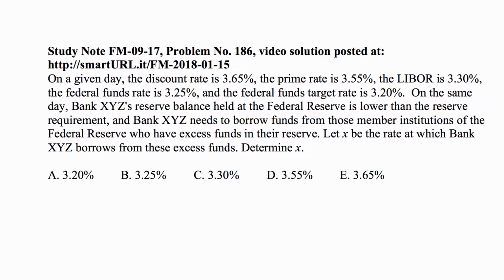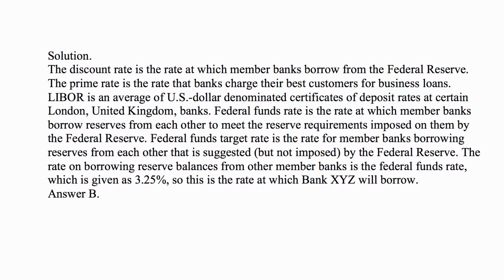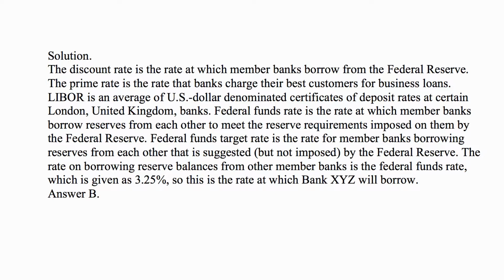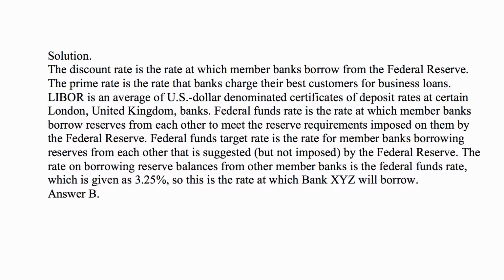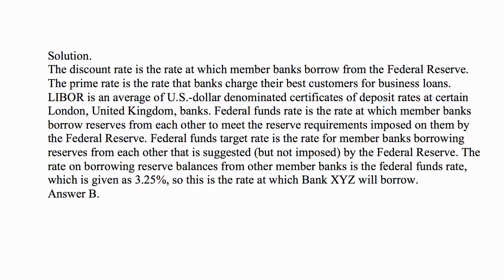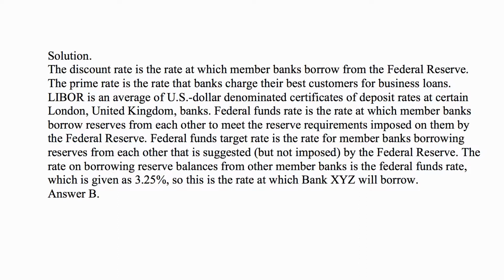Exam FM exercise for January 15, 2018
Exam FM exercise for January 15, 2018, Study Note FM-09-17, Problem No. 186, video solution posted